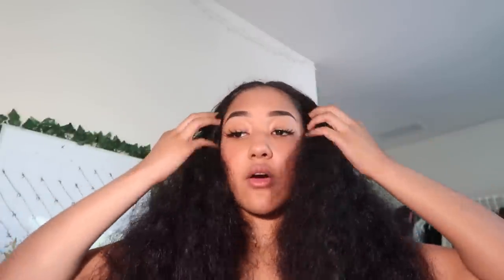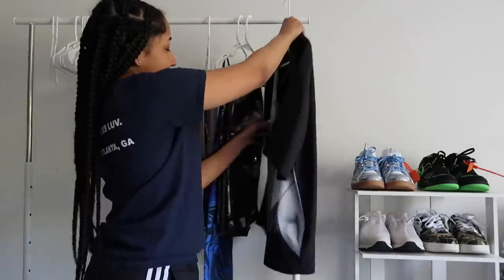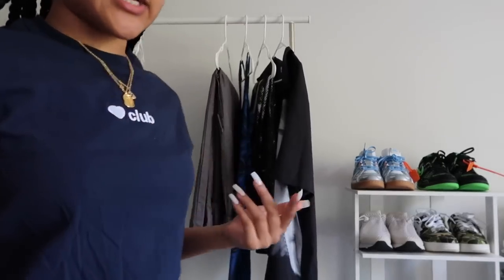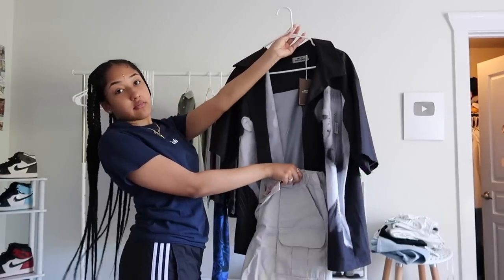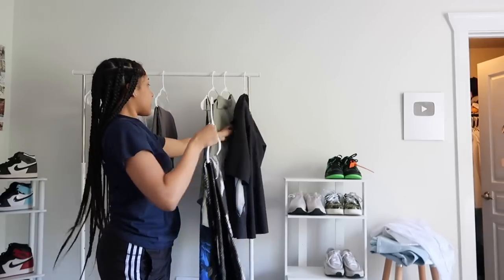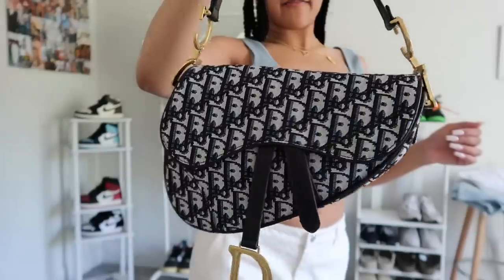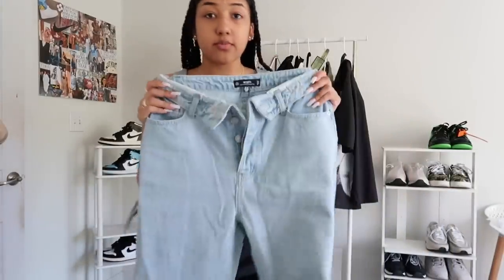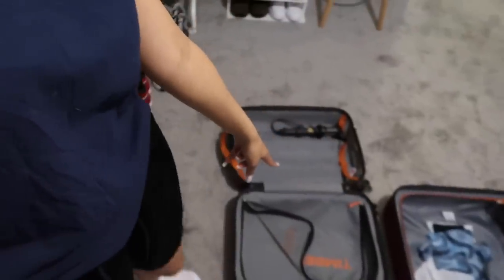Prepare + Pack With Me for an Impulsive Trip Across the World | Hair, Nails, Outfit Planning, & More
Hair done by @laid.byliyah on IG!

INTRO: 0:00-1:37
HAIR: 1:37-3:40
NAILS: 3:40-5:06
BROWS: 5:06-5:31
COVID TESTS: 5:32-6:17
OUTFIT PLANNING: 6:18-18:41
PACKING: 18:41-21:52

Nazjaa Hughson
1273 Metropolitan Ave SE # 17745​
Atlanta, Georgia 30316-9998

About me:

School: Stanford University
Intended major: Psychology
Ethnicity: Indian and Black
Age: 20
Height: 5'4
Camera: Canon G7x Mark II